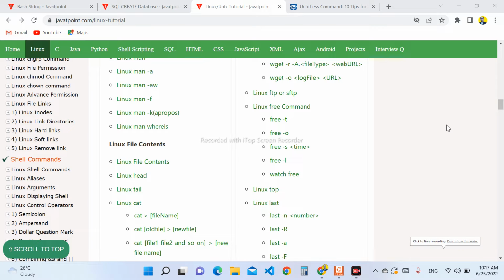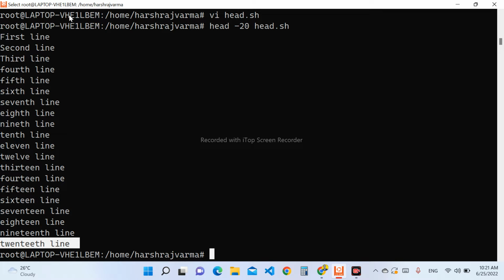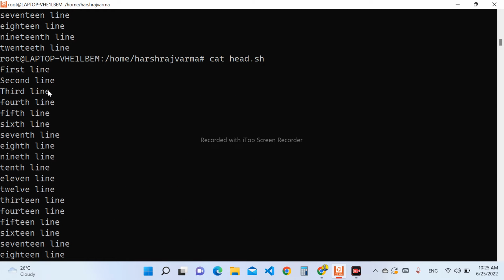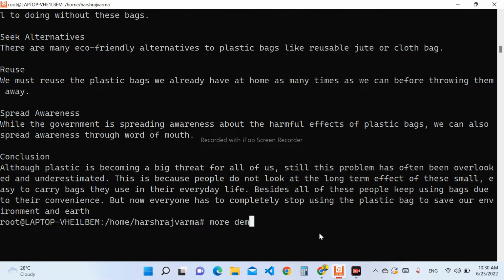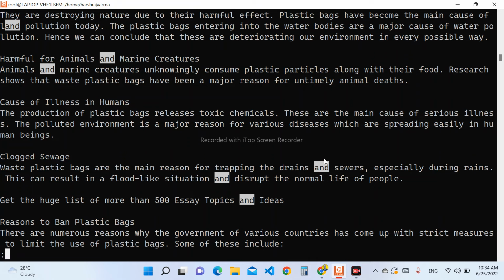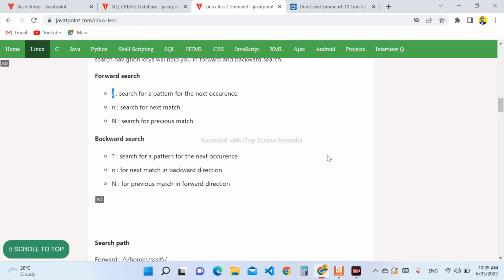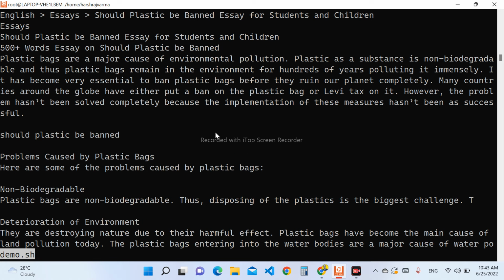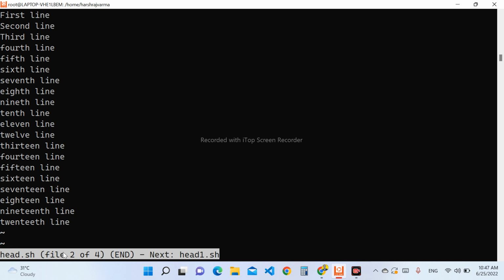head,tail,tac,more,less commands in advance unix|Adavnce linux playlist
In this video I have explained these five commands in depth:-
a)head
b)tail
c)tac
d)more
e)less